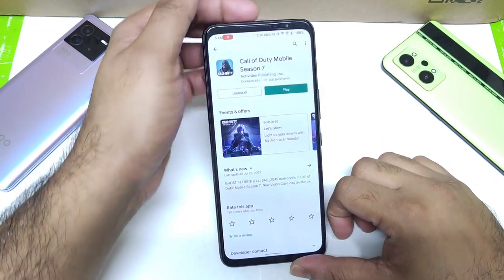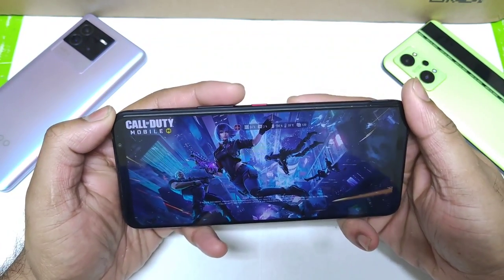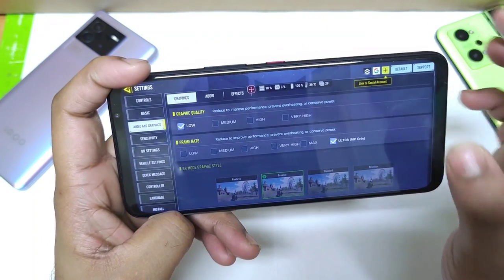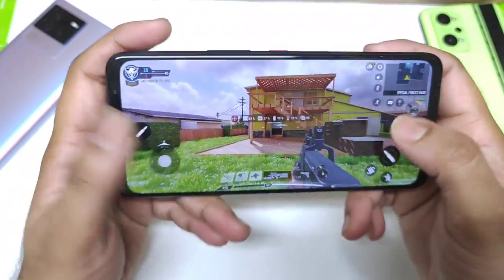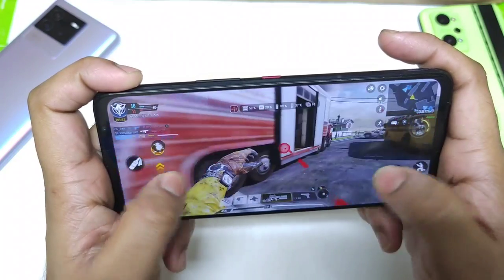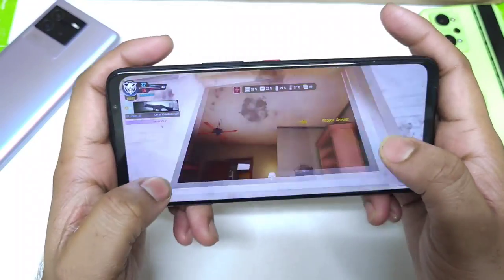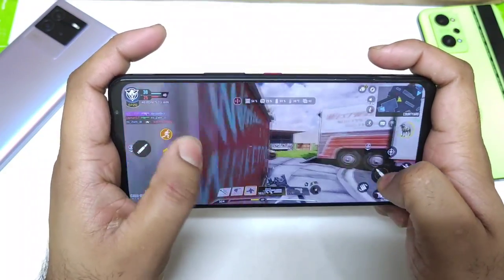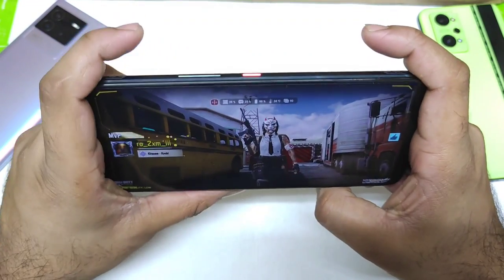Snapdragon 8+ Gen 1 Call of Duty 90fps 🔥 Rog Phone 6 🔥🔥🔥